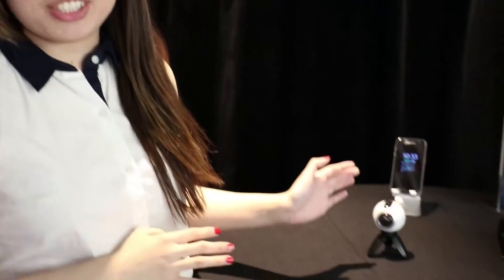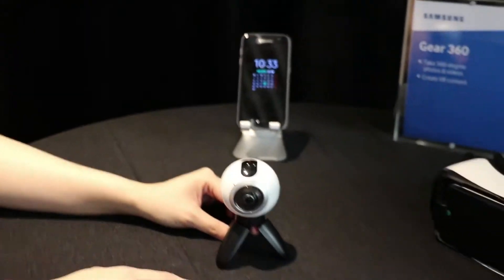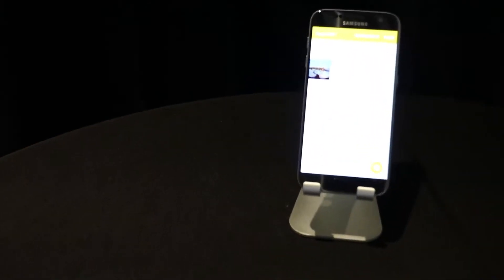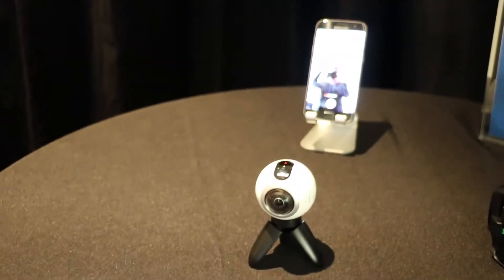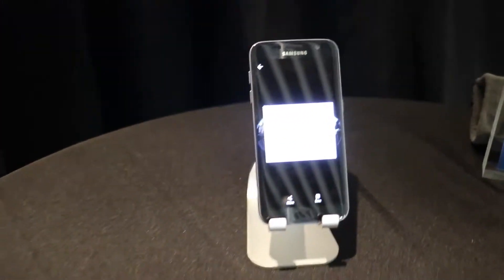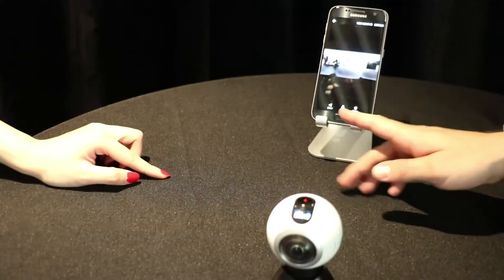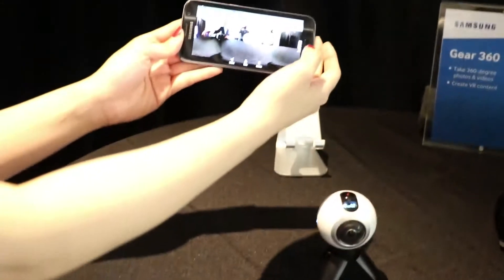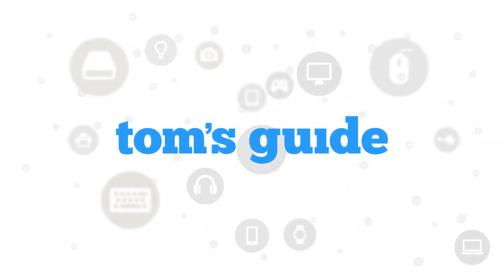First Look Samsung Gear 360 Camera